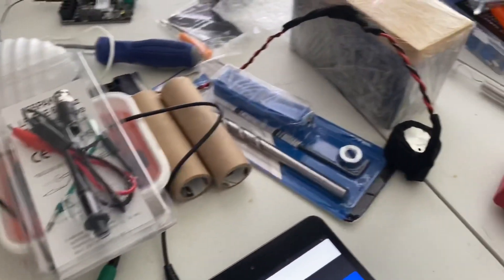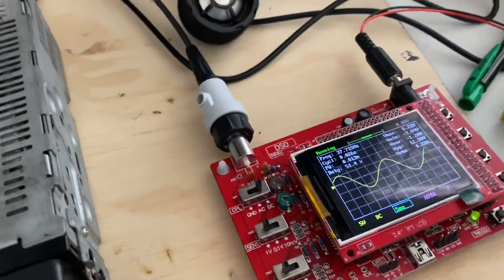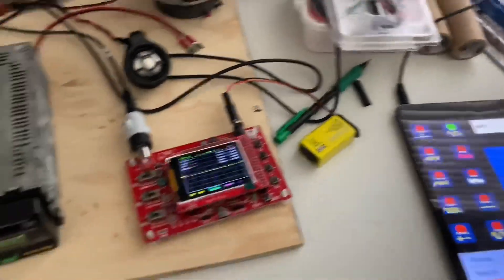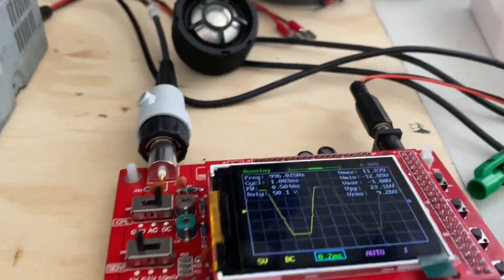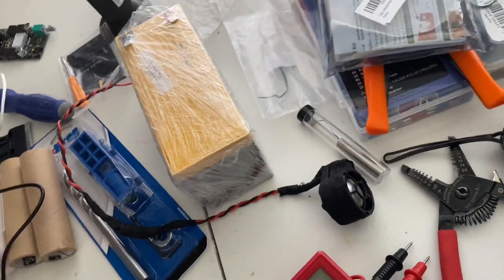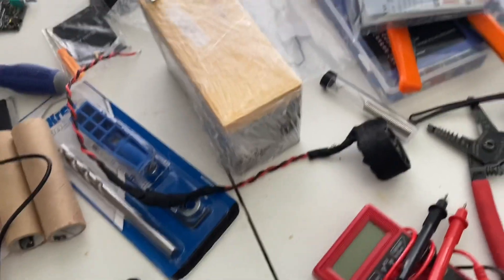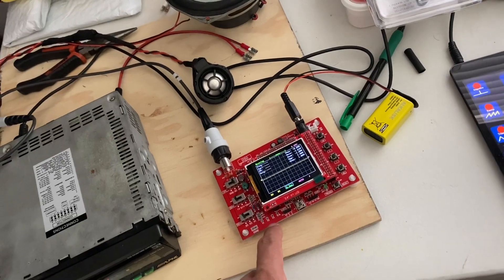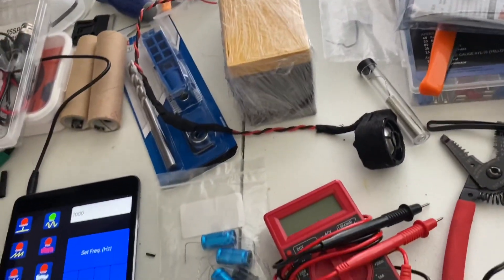Homemade DD1 vs DIY Oscilloscope (DSO 138)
Checking how a home made DD1 (clip indicator) stands up to an oscilloscope.  Here you’ll see what kind of noises to expect when listening in.  You can check deck power and amplifier output with this method.

DIY clip indicator used has a 3.3uF non-polarized capacitor on the + side of the tweeter.

The 2.2uF filters better because it takes out all frequencies below 18khz (6db slope).  3.3uF filters at 12khz.